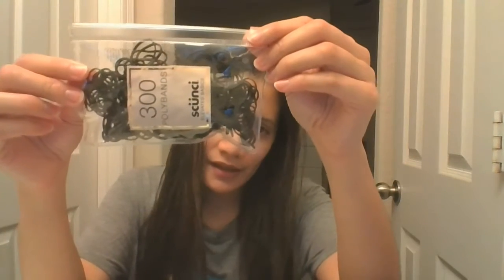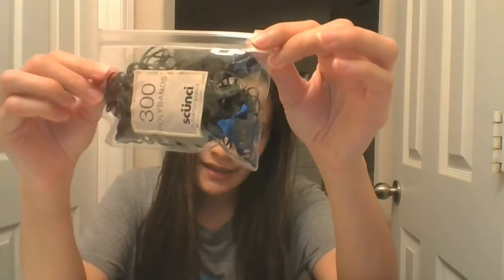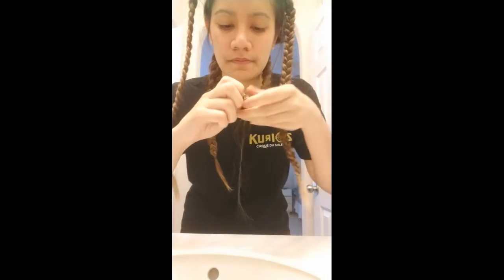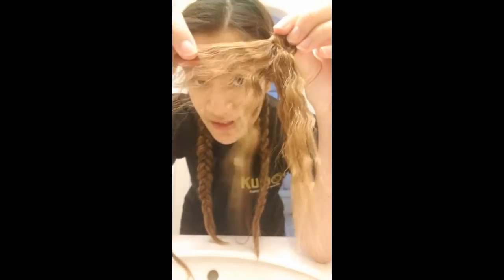Tran Time Online | DIY Heatless Hair Waves| Easy to Do!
Learn how to make these fabulous waves for your hair, perfect for any occasion. I break it down for you step by step to recreate this chic look without even touching a tool.

Hair Color by: Duke Chang